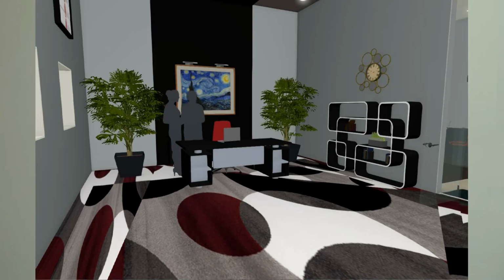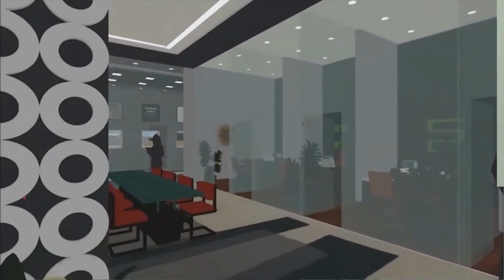Rendering Techniques: What They Are and How to Use Them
When working on a building project it may help to visualize it in a 3D view, this video will help to show the different levels of a rendering that can be made. Additionally, this video will also give some examples of the rendering types and give some ideas of how to use them.

Use of the ideas shown are done at your own risk. Watching a video or buying cadd software is no substitute for a licensed architect. Initial consultations at our office are always free for commercial projects. Please come by to meet us and see our other work.

SSA Architecture, Small Studio Associates and Ken Small Architect are architectural practitioners located in Las Vegas Nevada.  We are currently licensed in Nevada, Arizona, Texas, and other jurisdictions. Retired Architect in California.